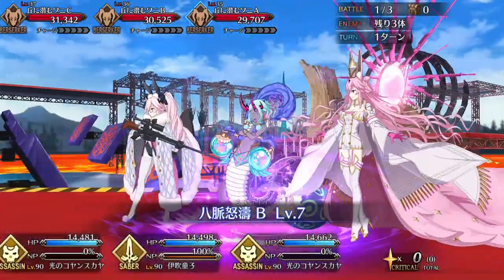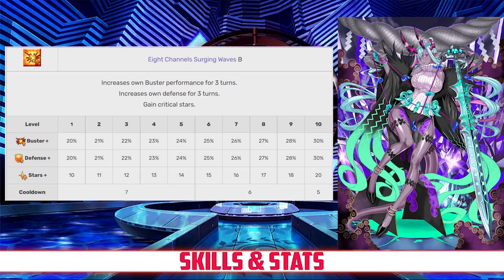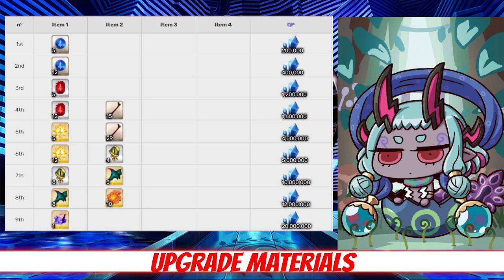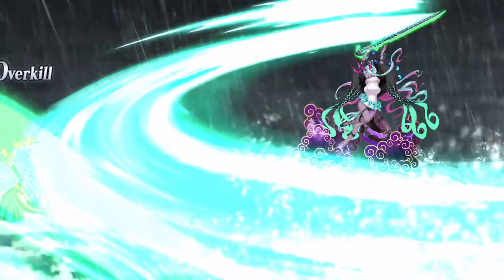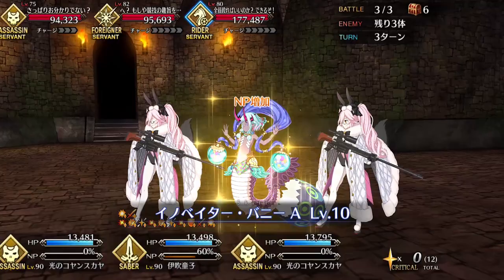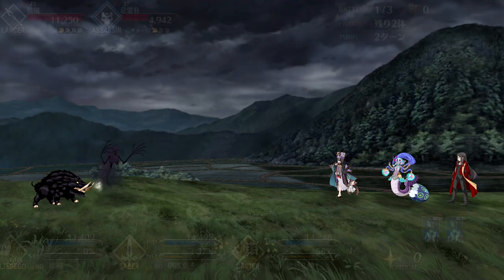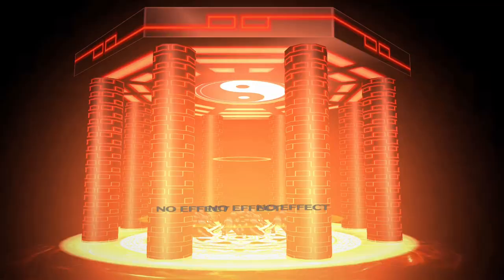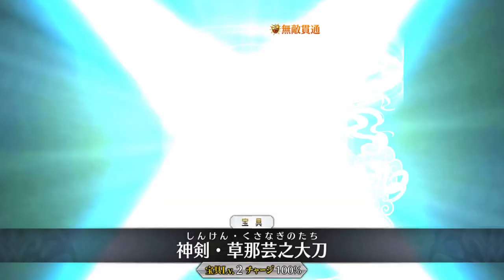FGO Servant Spotlight: Ibuki Douji Analysis, Guide and Tips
Is Ibuki a hidden gem worth rolling for over Muramasa?

00:00 - Introduction
00:36 - Stats, Skills, and Deck
03:46 - Analysis
06:52 - Skill Leveling
09:27 - Team Comp
10:20 - CE & CC Recommendations
11:00 - Final Thoughts
11:33 - Grade
11:55 - Outro